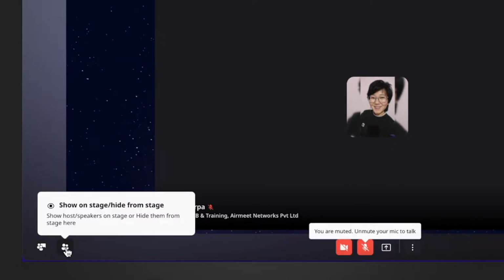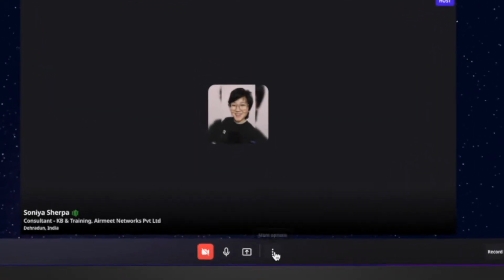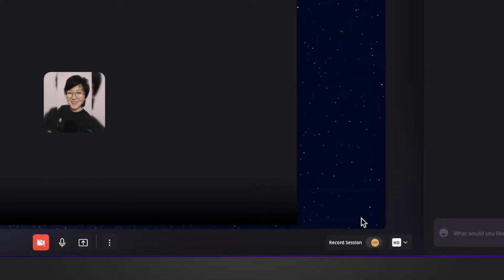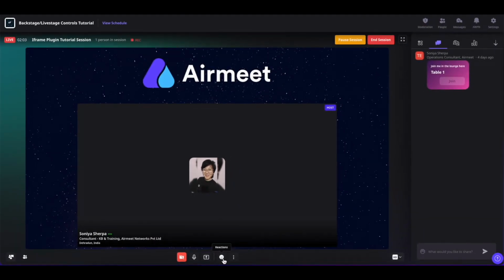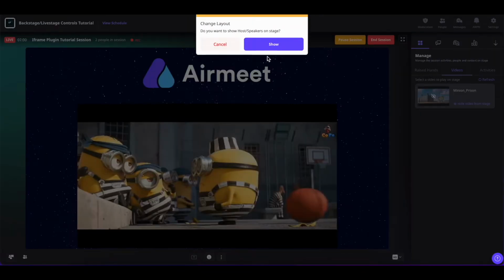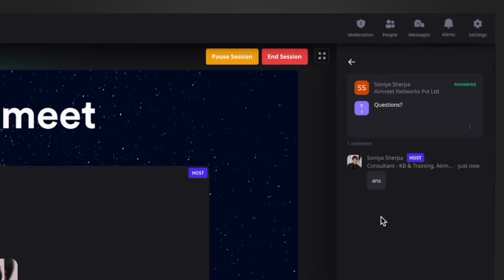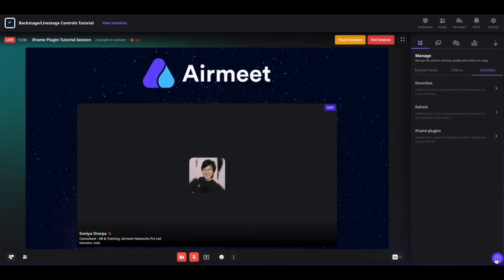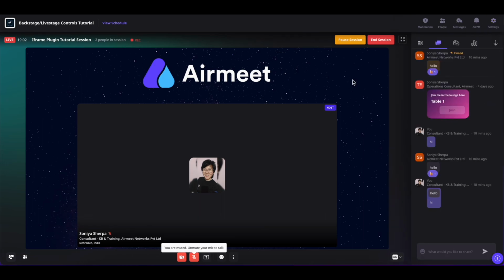Backstage/Livestage Controls | Organizer Guide | Social Webinar